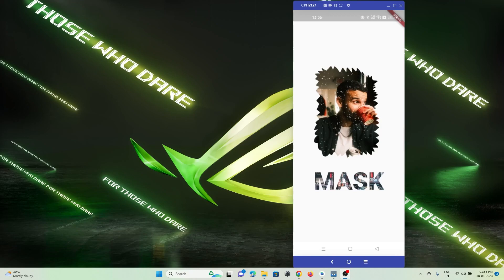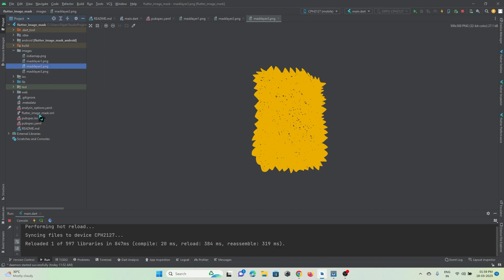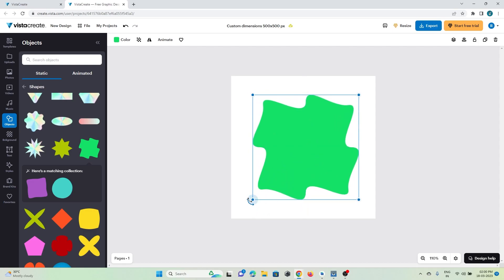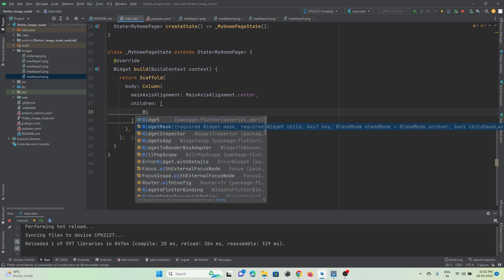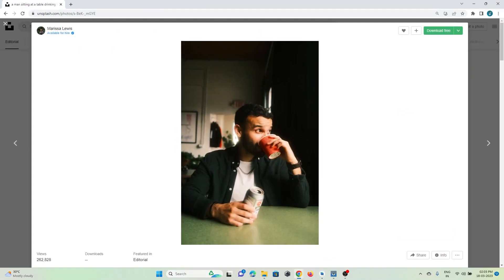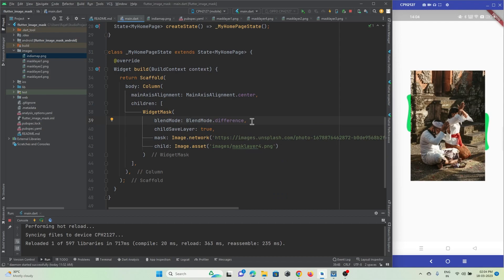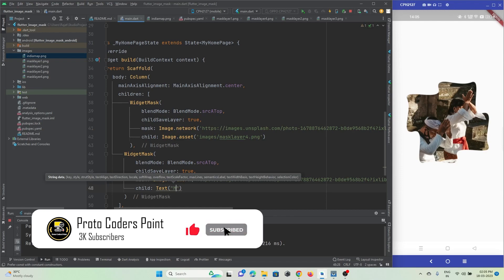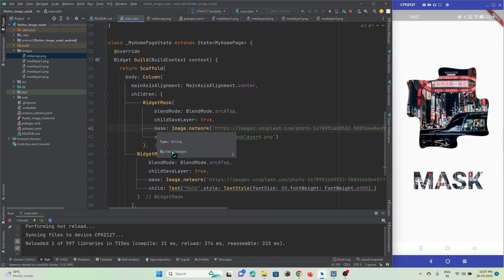How to Mask Image in Text Widget Or Any Other In Flutter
Hey Flutter fans! In this video, I'm going to show you how to mask images in text widgets and any other Flutter Widget.

Masking images in text widgets is a common task that can be easily handled with Flutter. This video will show you how to do it step-by-step and make sure your applications look awesome. So don't delay, watch this video now and learn how to mask images in text widgets in Flutter!